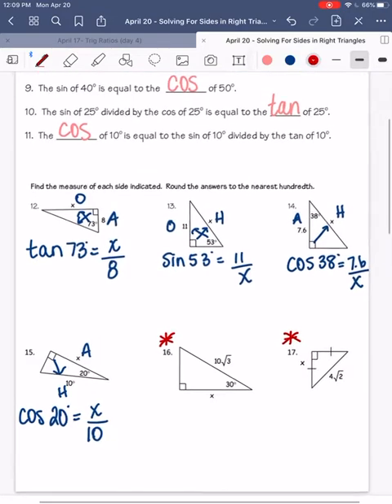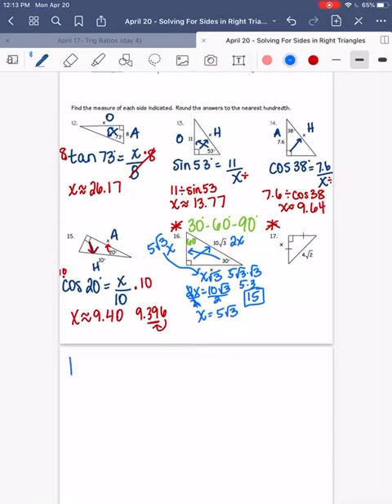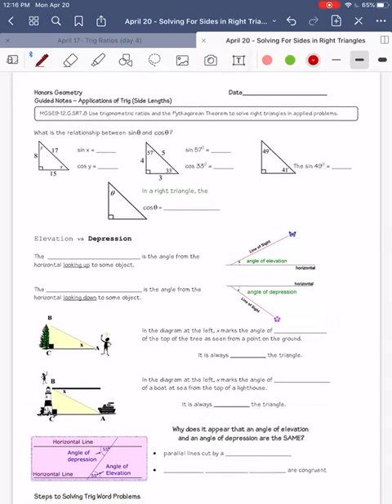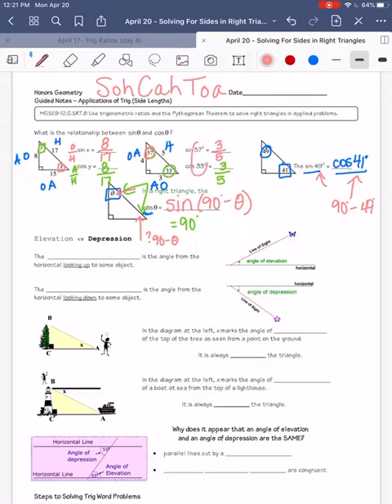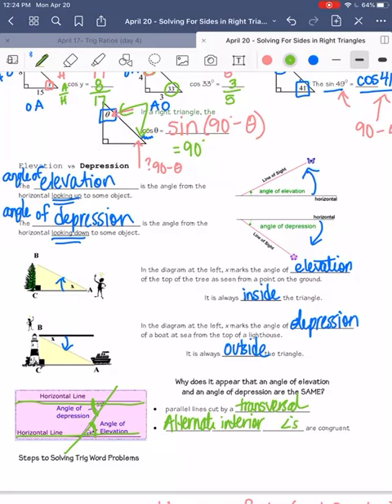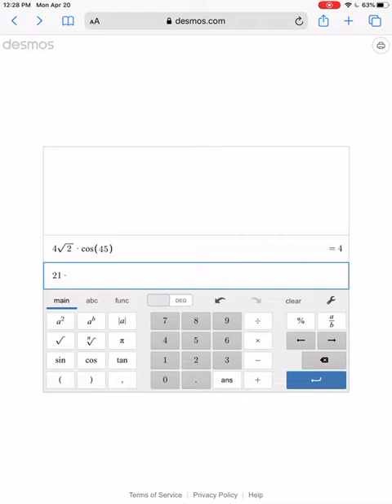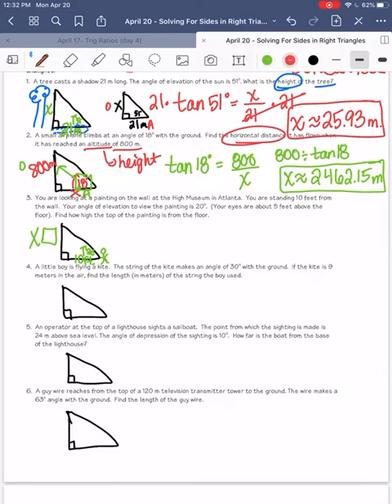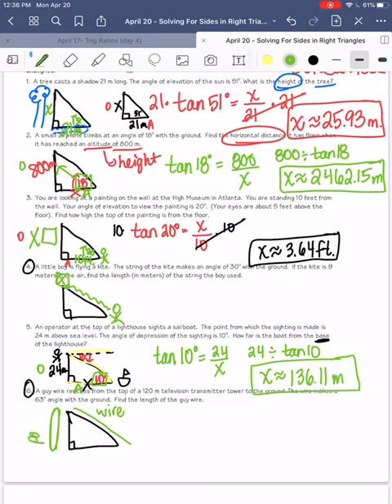April 20 - Solving for Sides in Right Triangles